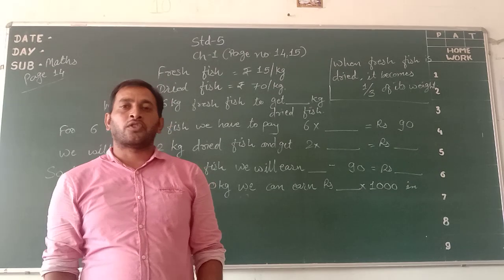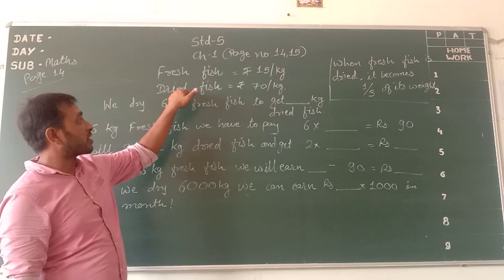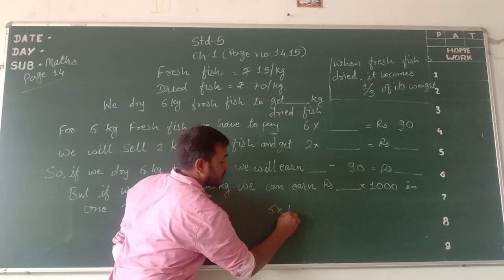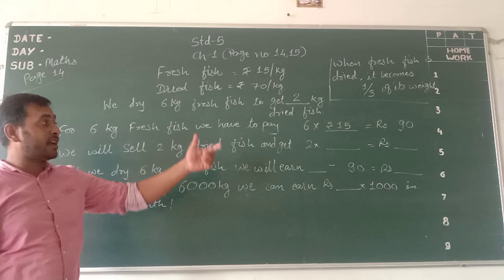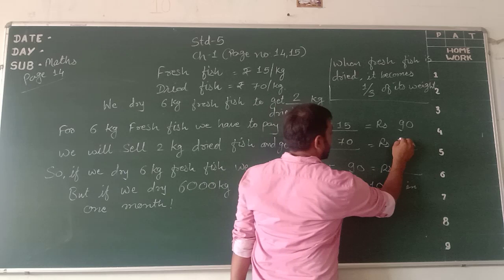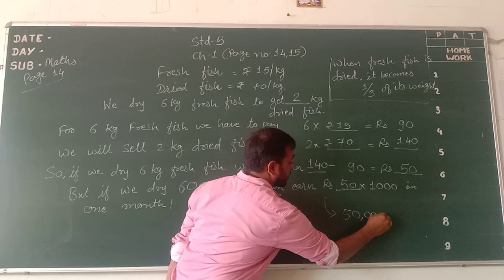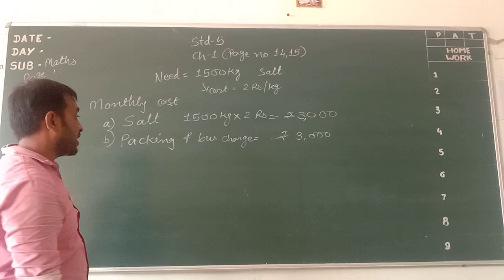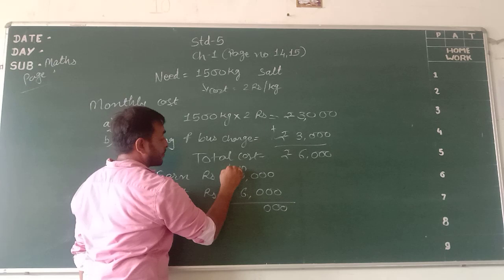STD 5 PAGE 14,15 ncert dipak patel